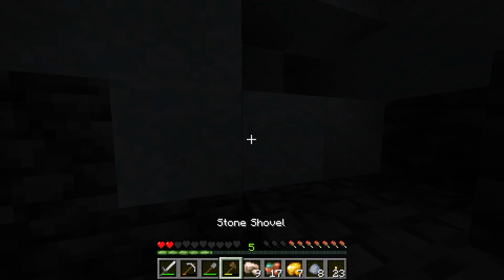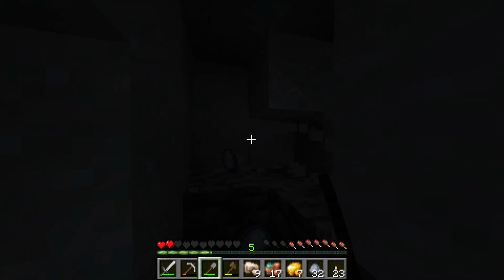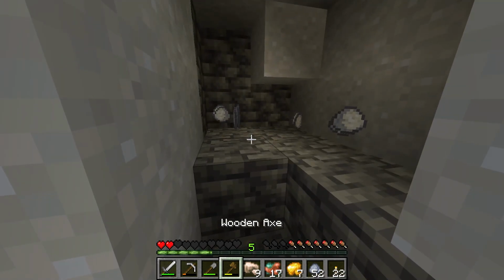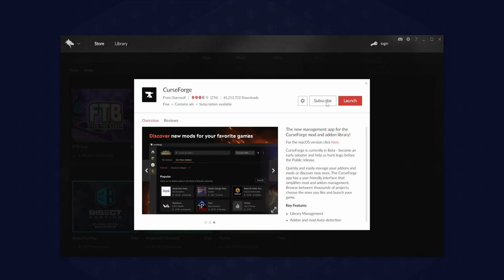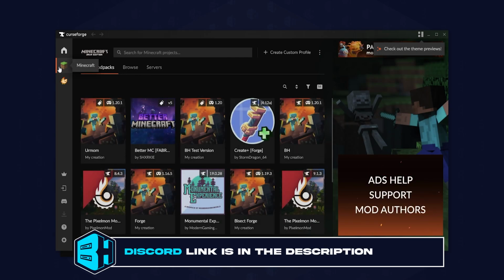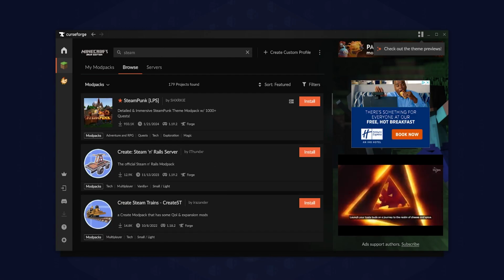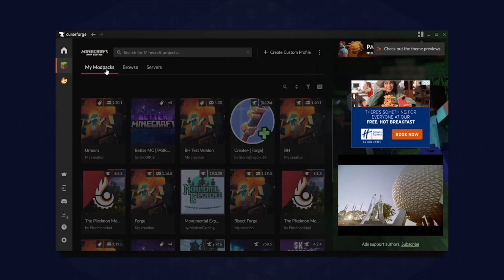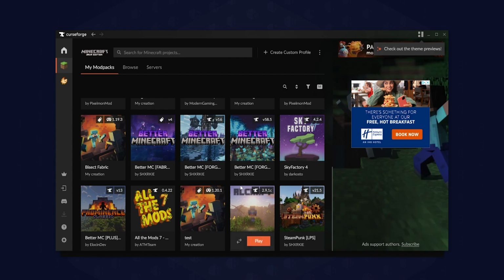How to Install a Modpack on the CurseForge Launcher!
Learn How to Install a Modpack on the CurseForge Launcher!

Installing a modpack with CurseForge is very simple, and CurseForge has made it seamless. Choosing between thousands of modpacks can be fun and rewarding.

TIMESTAMPS:

0:00 Intro
0:29 Download Curseforge
0:33 Install Modpack
0:57 Outro